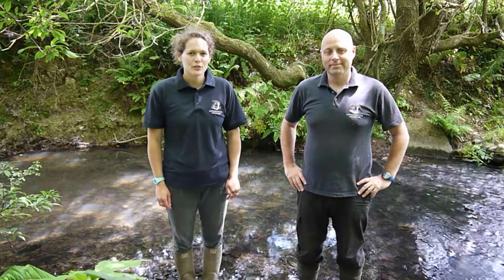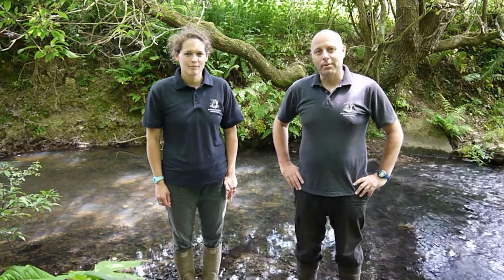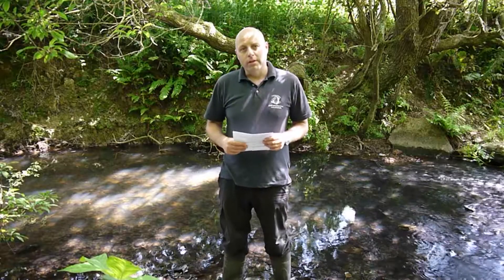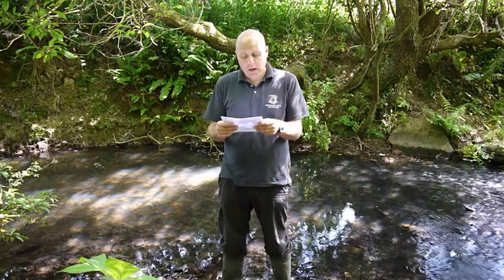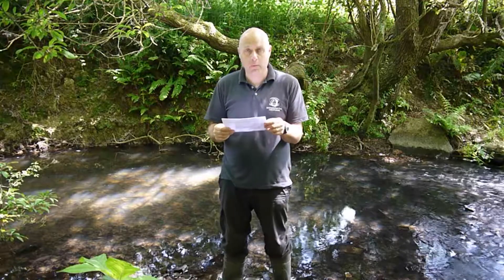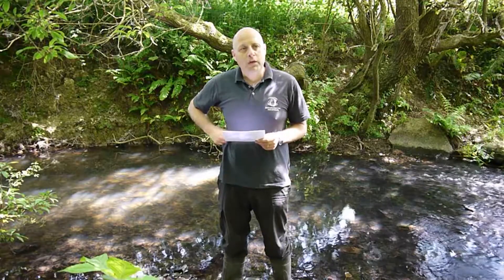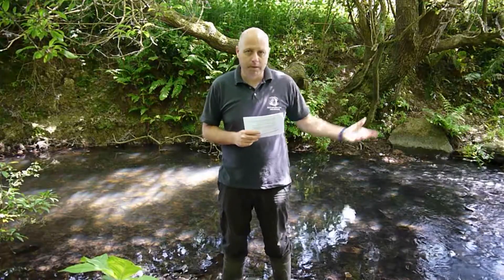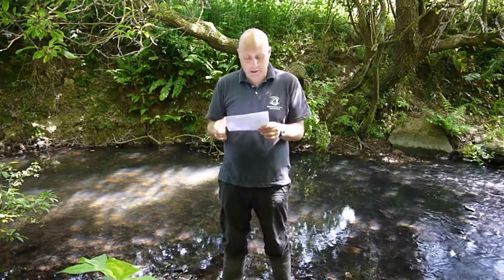Westcountry CSI - Top Tips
In this film, our Westcountry CSI lead Simon shares some top tips for anyone joining us as a volunteer looking after their local river or stream.